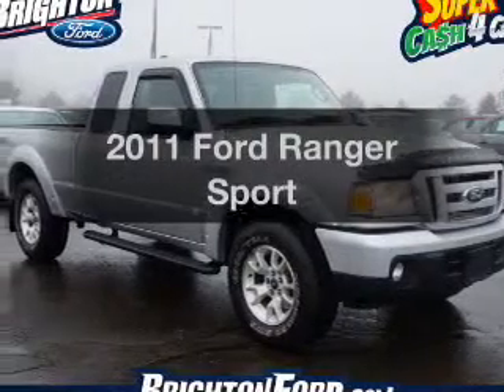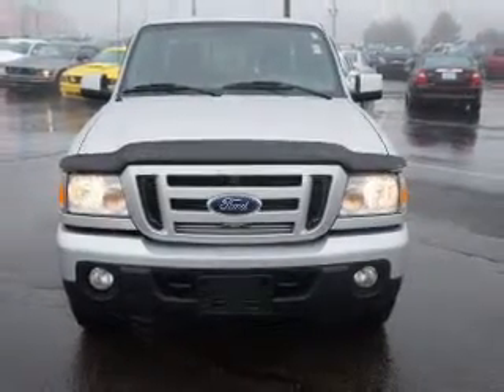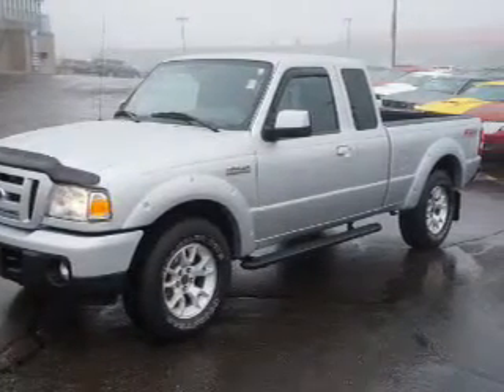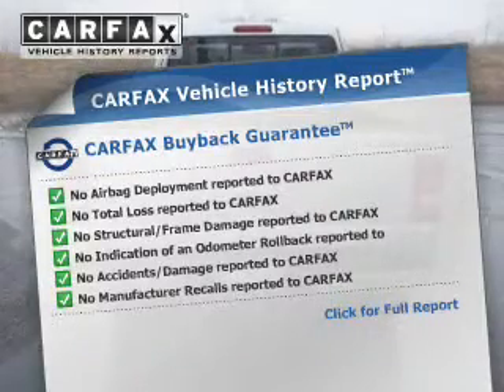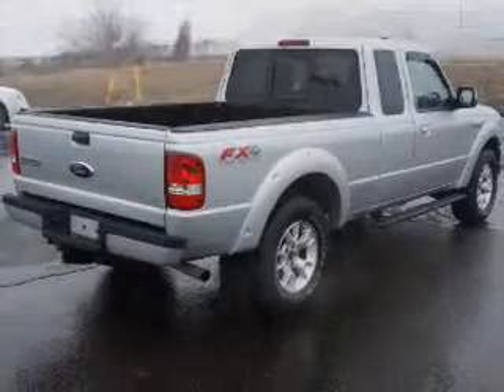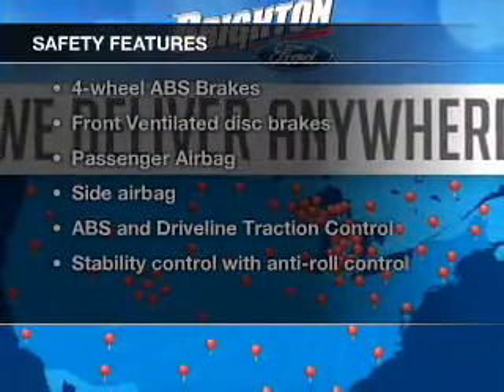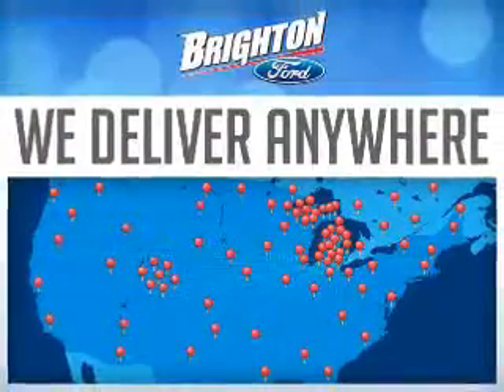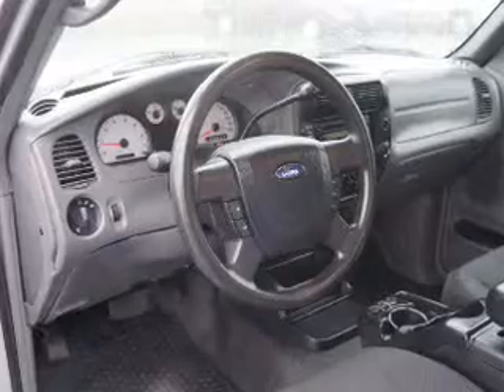2011 Ford Ranger - Brighton MI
Year: 2011
Make: Ford
Model: Ranger
Trim: Sport
Engine: 4.0 liter 6 cylinder 12 valve
Transmission: 5-Speed Automatic
Color: Silver Metallic
Mileage: 34443
Address:
8240 West Grand River